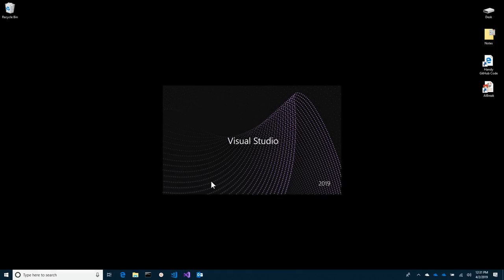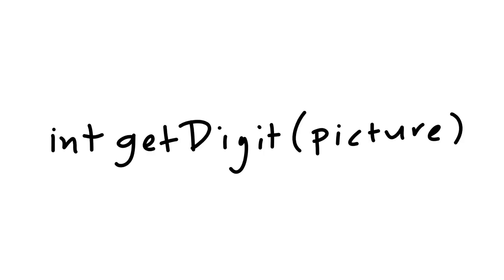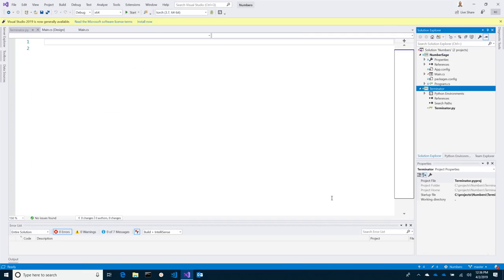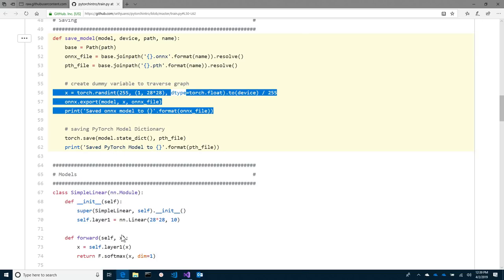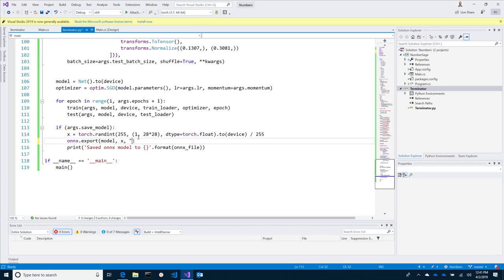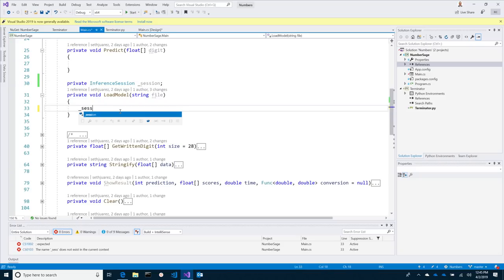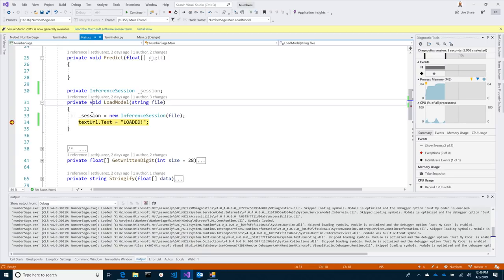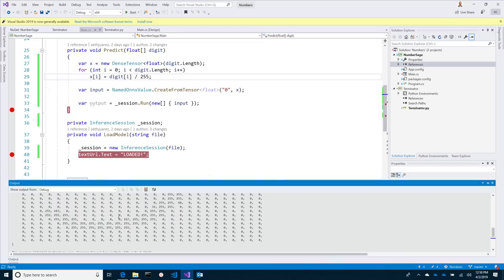Visual Studio 2019 Launch: AI-infused Break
An AI-infused break with Seth Juarez.